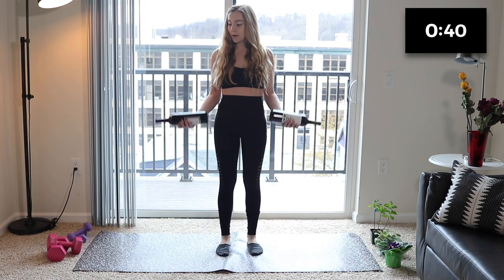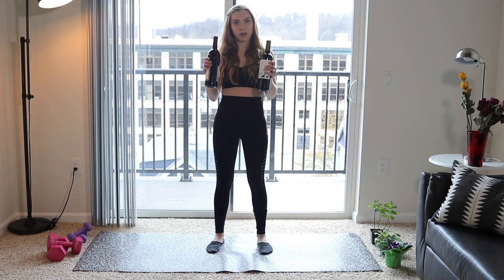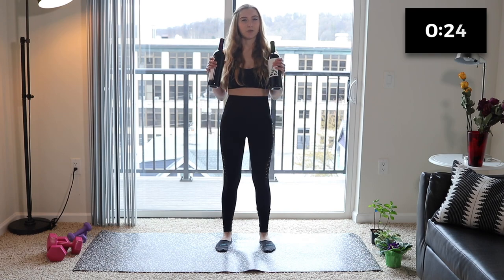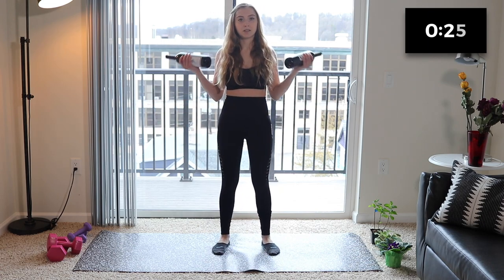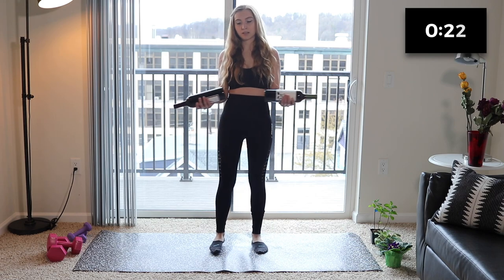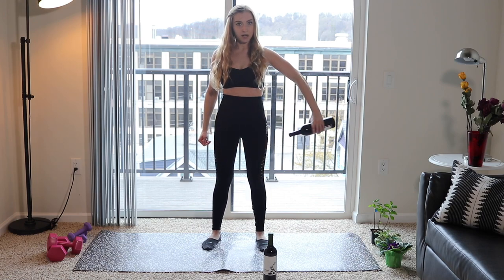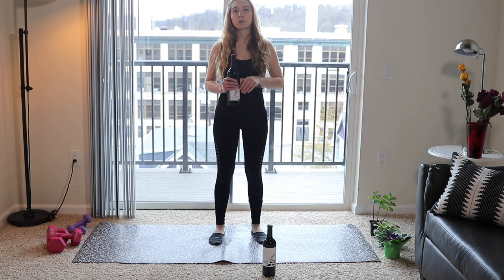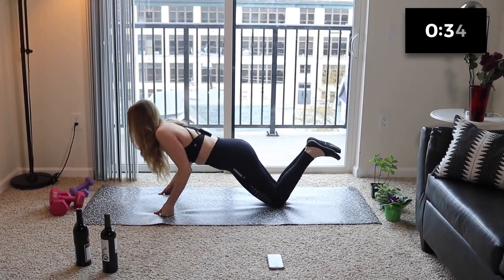Wine Bottle Workout | 10 Minute Biceps & Triceps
Think wine is only for drinking? Think again - get creative this time! You don't have to have weights to workout from home. Just use two bottles of your favorite wine. In this biceps and triceps arm workout, I show you just how to use your wine bottles to your advantage. This workout is simple, creative, and effective. So, grab two bottles of your favorite wine and get ready to work those arm muscles! (Annnd, I promise I won't tell anyone if you pop open one or two of those bottles after the workout is over. Just make sure you're over 21+ if you do!)

What's your favorite bottle of wine to drink/workout with? In this video, I'm working out with a Barefoot Cabernet and The Path Cabernet. Do you like cab too?